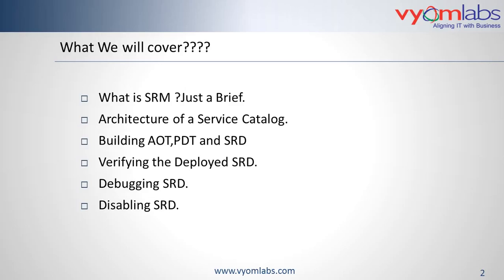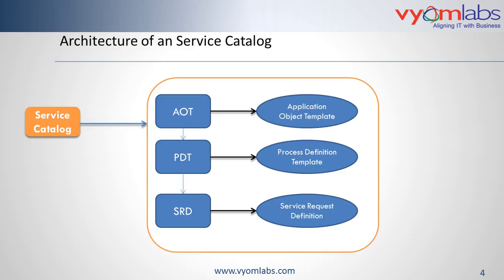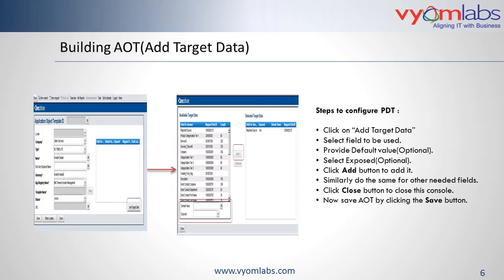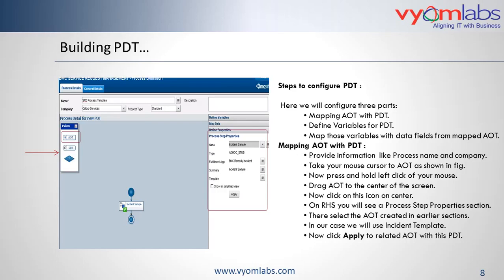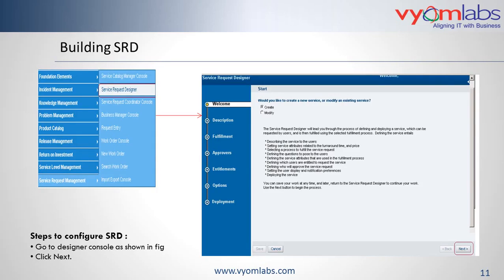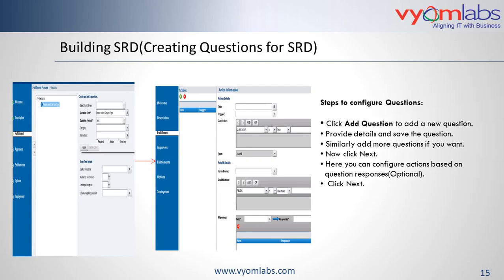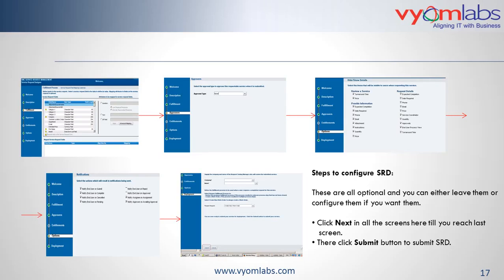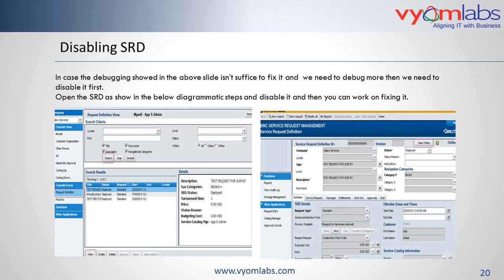BMC Service Request Management SRD Creation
BMC Service Request Management overiew for AOT,PDT and SRD creation.